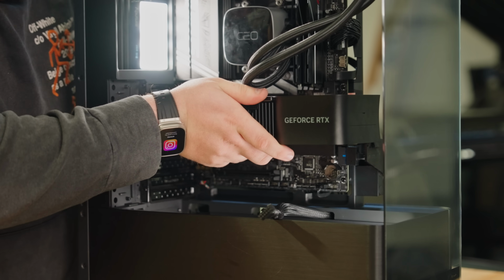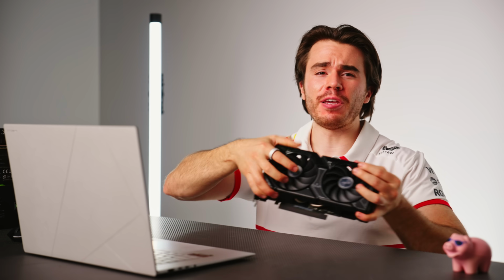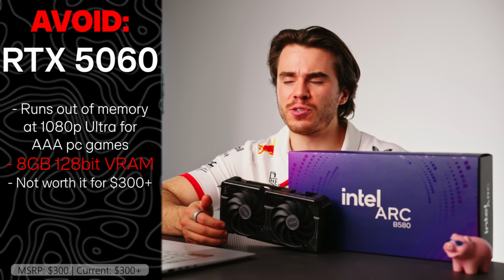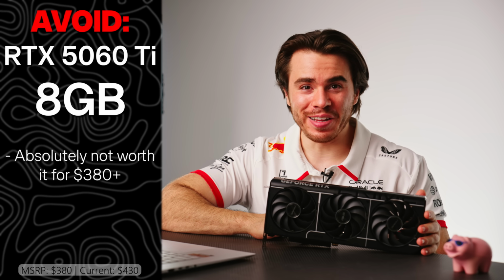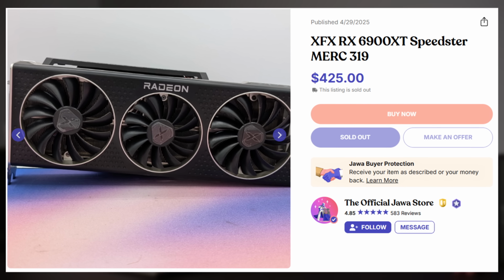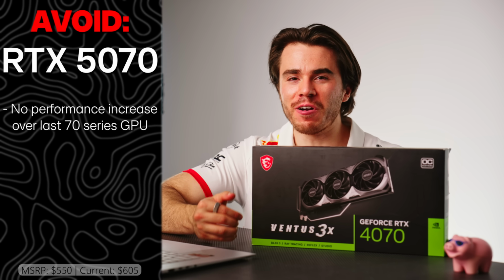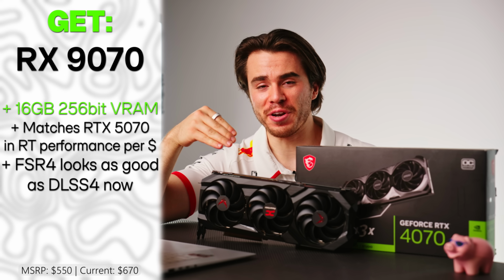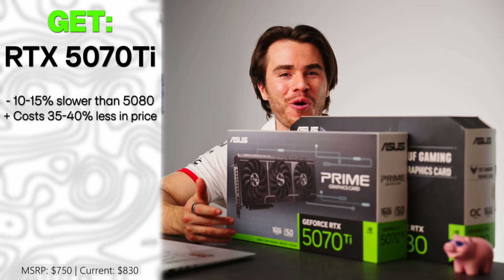The WORST GPUs to Buy in 2026 (And what to get Instead)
🔻 _GPUs to get instead of the bad ones_ 🔻

*AMD Radeon Graphics Cards TO GET:*
🟥 Radeon RX 6750 XT
🟥 Radeon RX 6800 _used_
🟥 Radeon RX 6800 XT _used_
🟥 Radeon RX 6900 XT

Looking for the best graphics card for PC gaming? Whether you're choosing between Nvidia RTX, AMD Radeon, or Intel Arc, we’ve got you covered! Discover the top GPUs for 1080p, 1440p, 4K, high FPS, smooth framerates, and more, for the ultimate gaming experience. From budget-friendly options to high-end RTX 50-series and Radeon 9000-series, find the perfect GPU for your setup!

0:00 Do NOT get these graphics cards for 2026
1:11 Used GPU alternatives?
2:42 AVOID this Budget GPU
5:02 Get these affordable GPUs instead
6:15 AVOID this Mainstream GPU
7:20 Get these GPUs instead
9:00 AVOID this Radeon GPU
10:30 AVOID this very popular GPU
12:03 What to get instead
14:10 AVOID this high end GPU
15:16 Save yourself money and get these instead
17:02 By all means, AVOID the RTX 5090